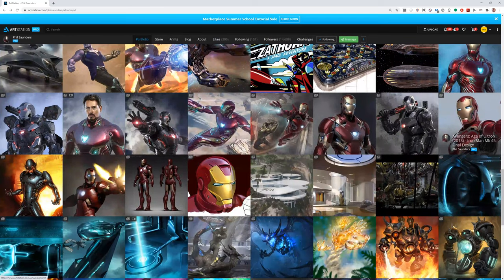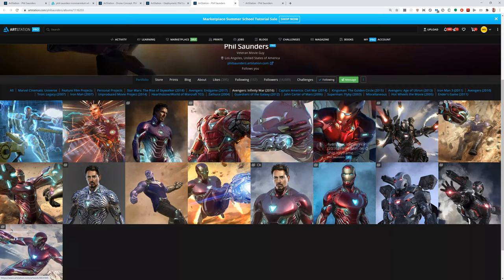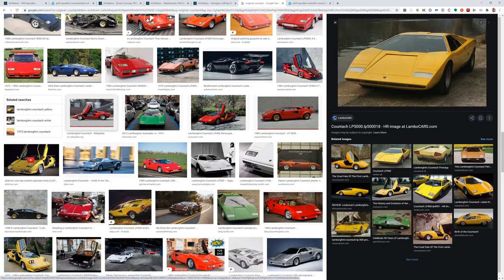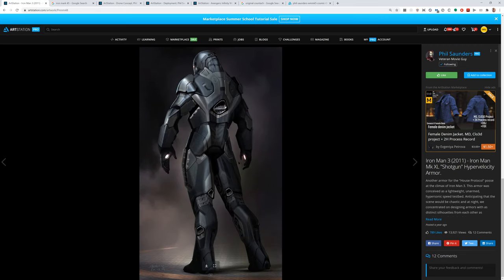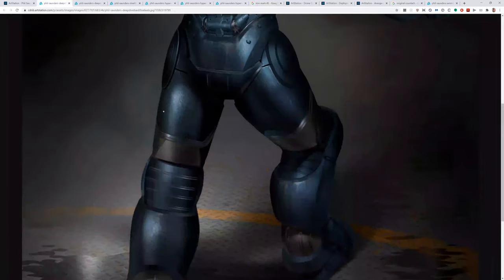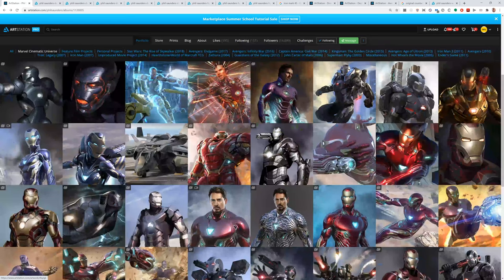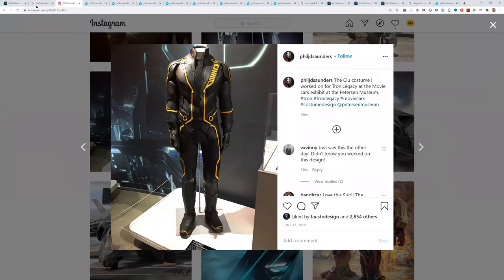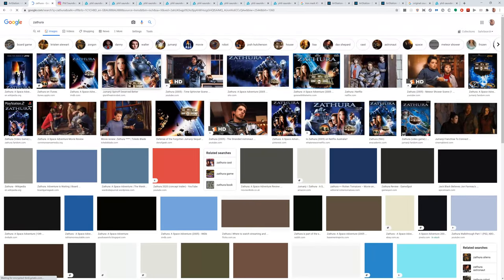Artist Spotlight Interview - Phil Saunders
Had an amazing interview with the legend Phil Saunders, really had a great time chatting together.
Some audio issues, not sure why its happening but enjoy!